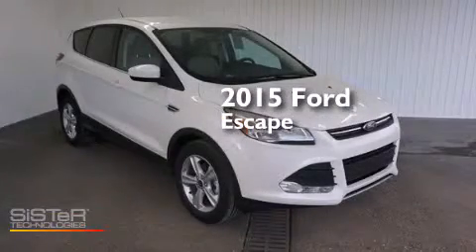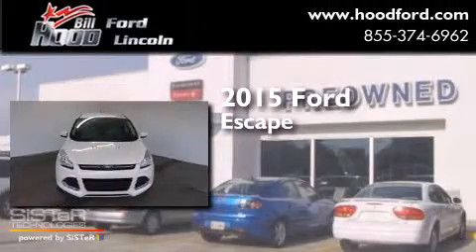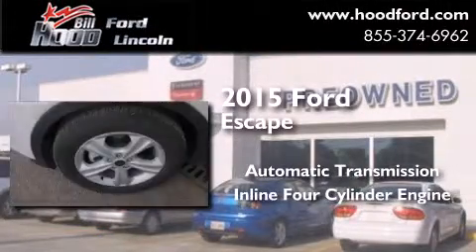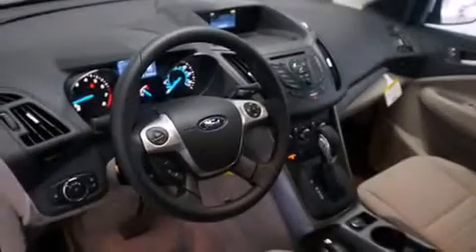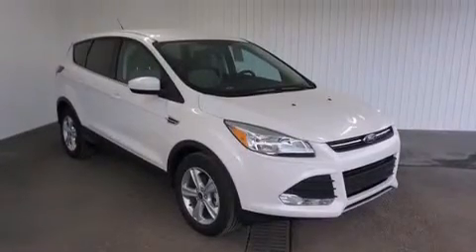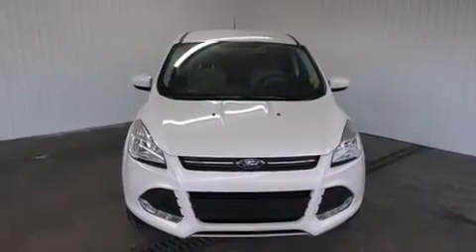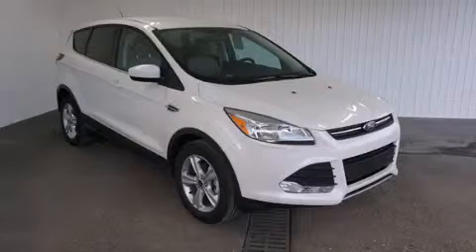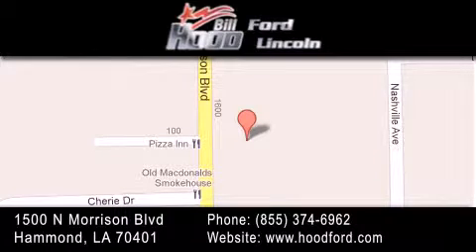2015 Ford Escape Gulfport MS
We've been honored to serve the Hammond LA area , we promise that your experience at our dealership will exceed your expectations ! Year : 2015 Make : Ford Model : Escape Engine : 1.6L 4Cyl Trans . : Automatic Exterior : White Platinum Metallic Tri- Miles : 8 Interior : Medium Light Stone Stock : 15210 Bill Hood Ford Lincoln 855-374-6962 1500 N. Morrison Hammond , LA 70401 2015 Ford Escape Hammond LA